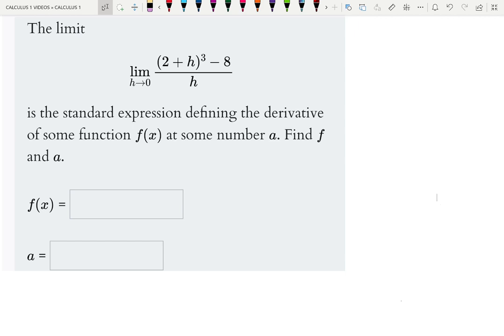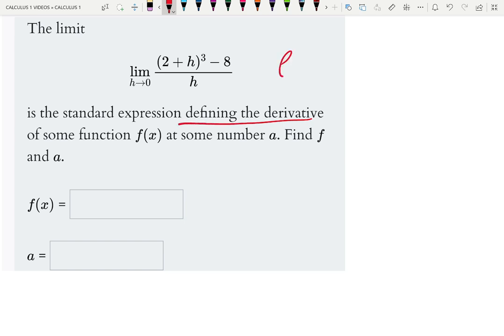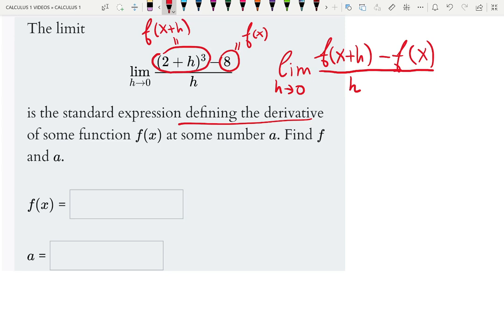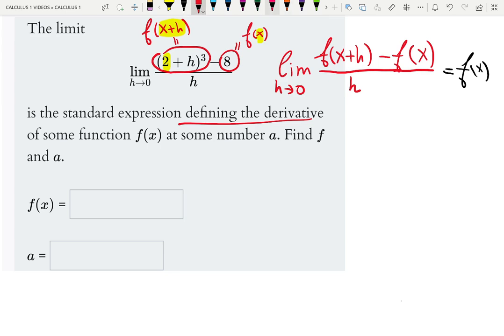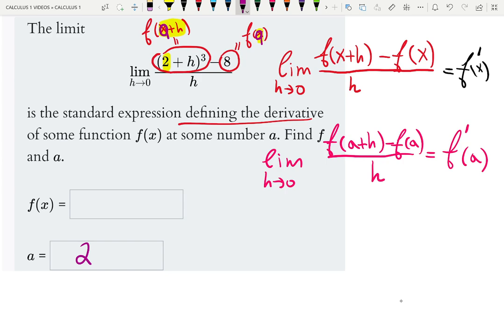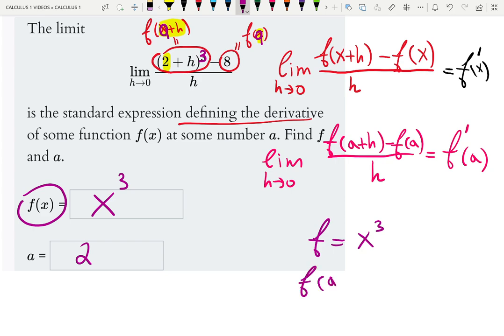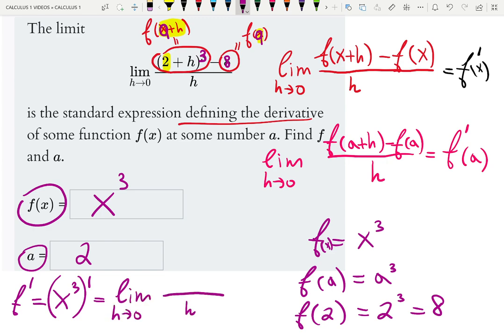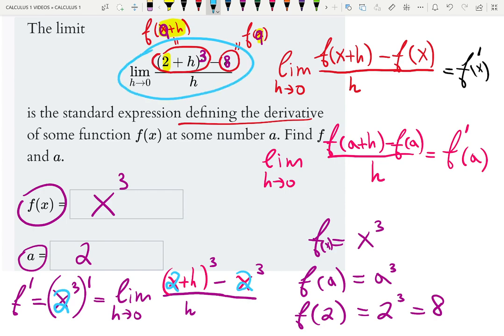265: 2.1 #8: Definition of Derivative: find a and f(x)